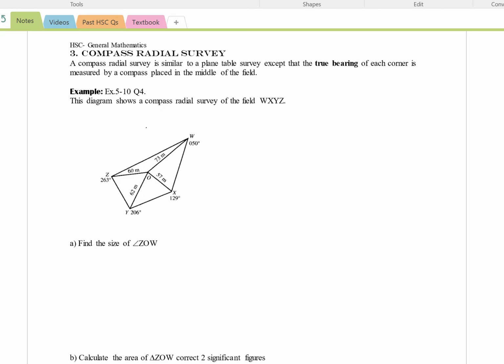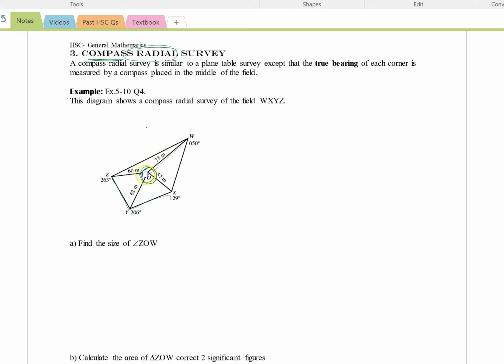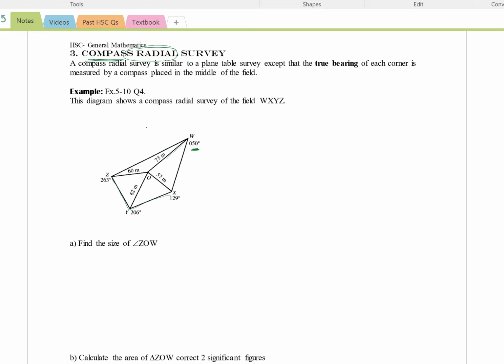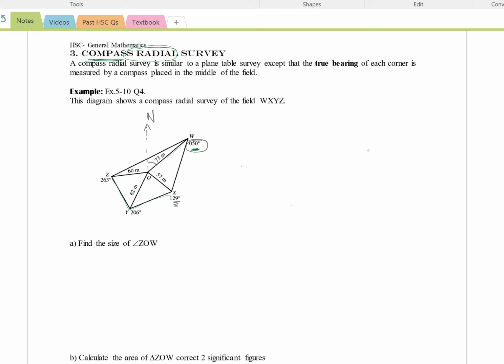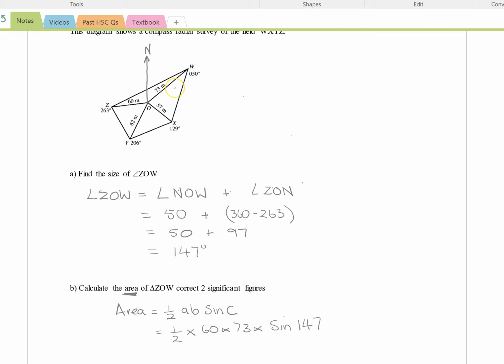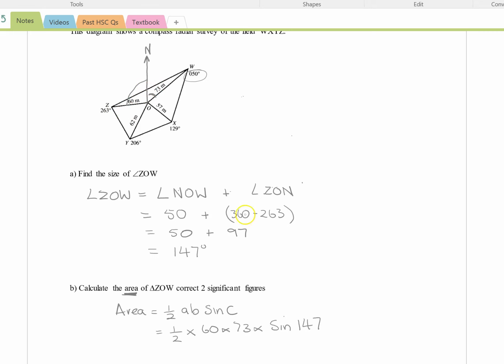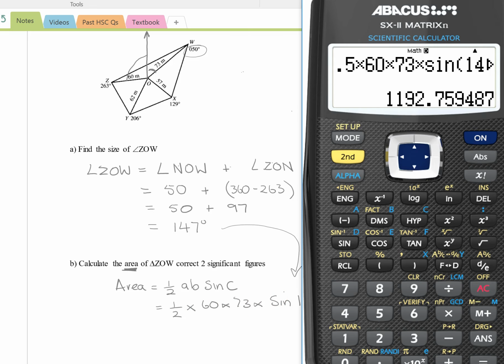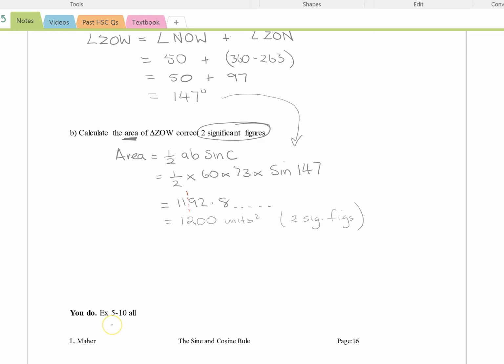Compass Radial Survey